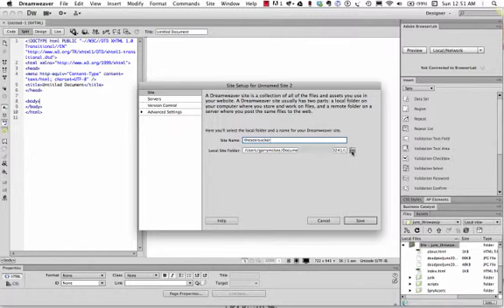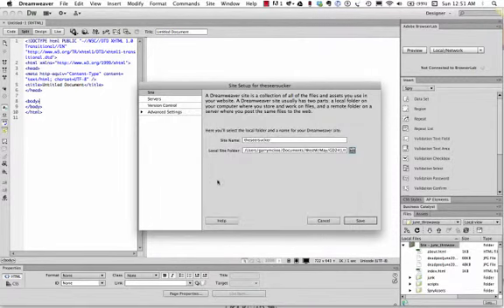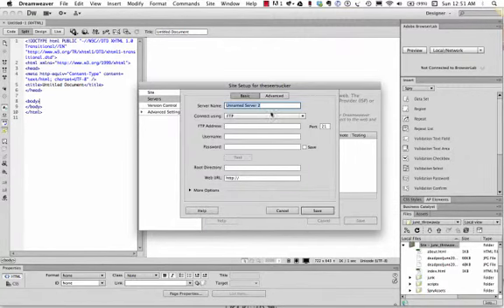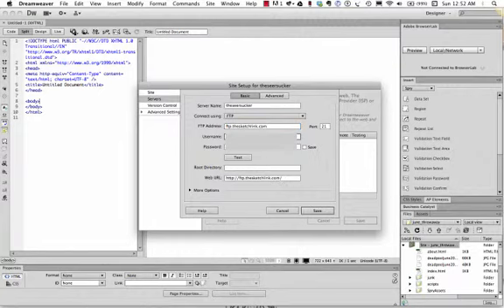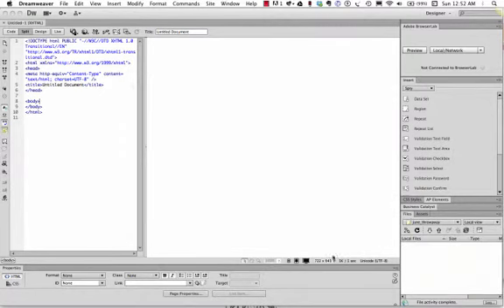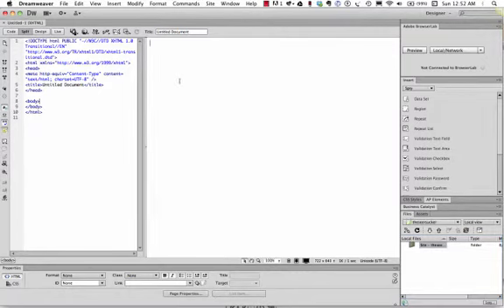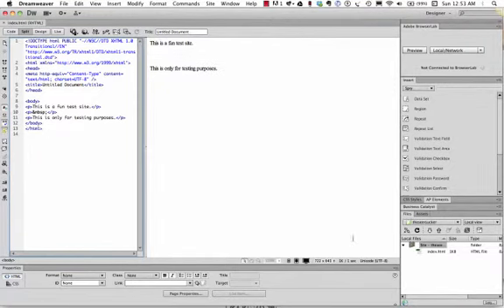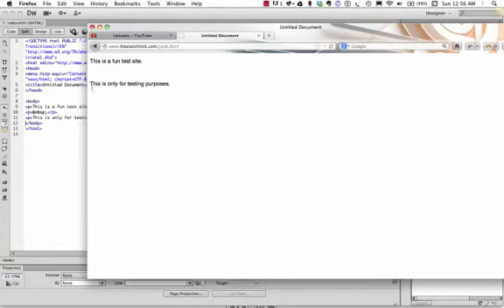DreamWeaverFTP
Quick Adobe Dreamweaver tutorial on setting up a server and uploading web pages.